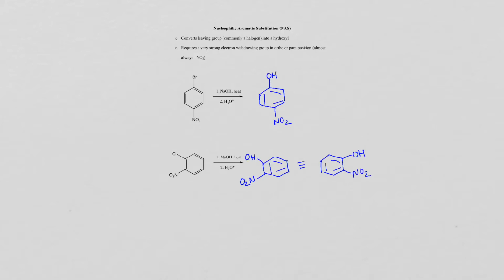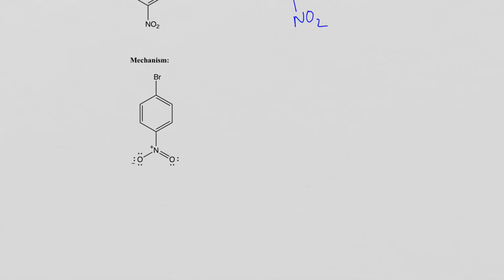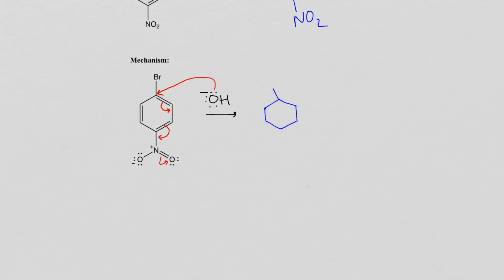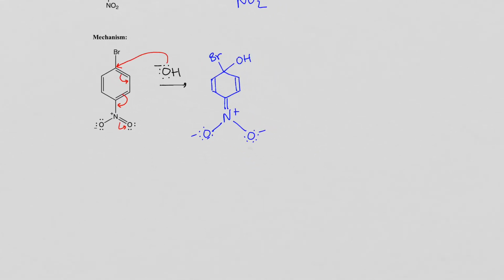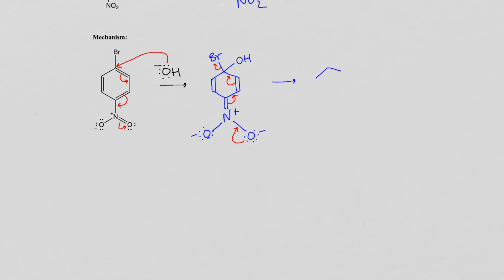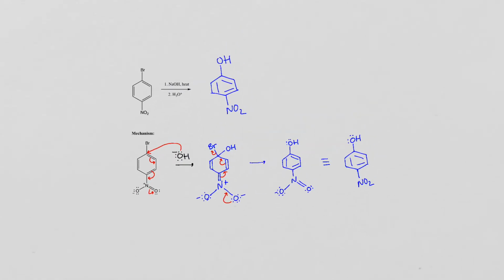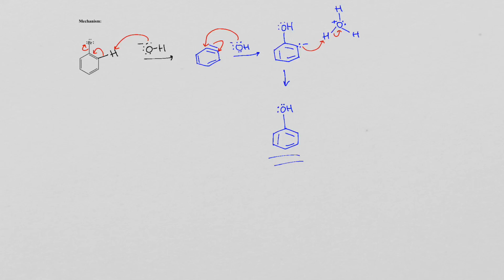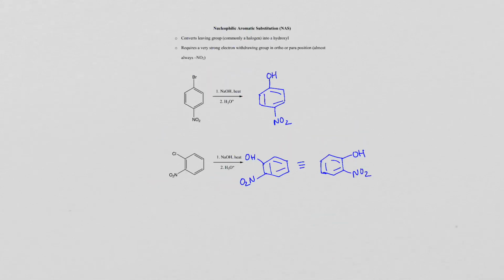Nucleophilic Aromatic Substitution (NAS)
A description of NAS and a walkthrough of two different mechanisms (including benzyne).